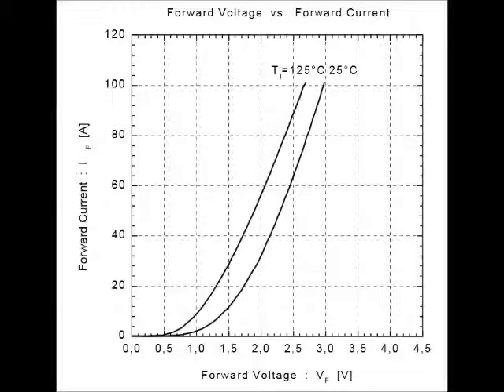IGBT Thermal Testing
Measuring Temperature of IGBT.